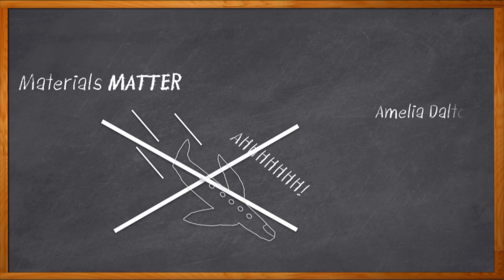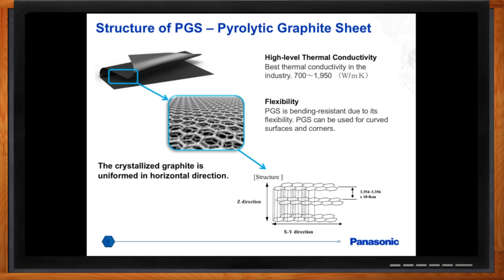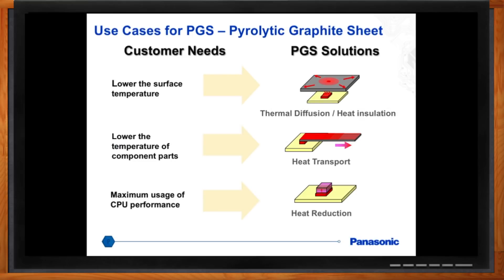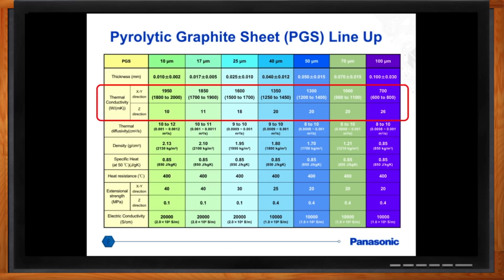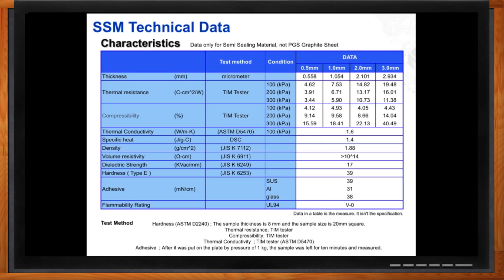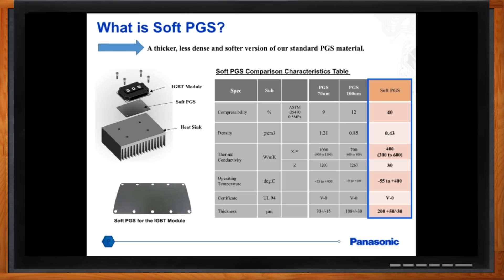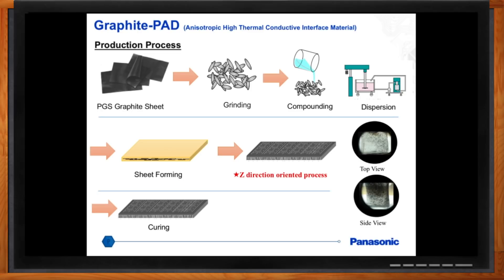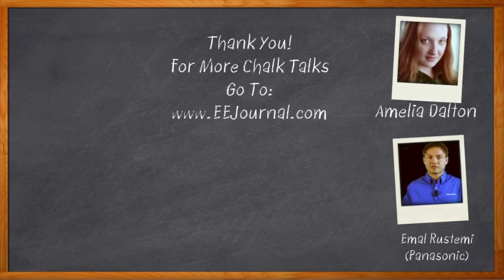Thermal Management Solutions -- Panasonic and Mouser Electronics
Advanced thermal management materials can have a big impact on getting the heat out of your design. In this episode of Chalk Talk, Amelia Dalton chats with Emal Rustemi from Panasonic about the latest advances in thermal management materials, and how you can take advantage of them in your system design.